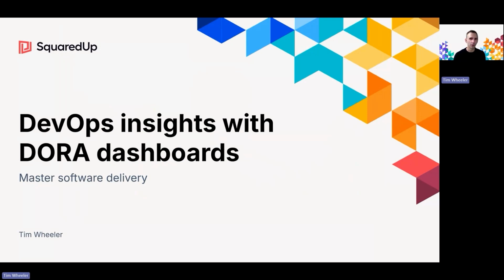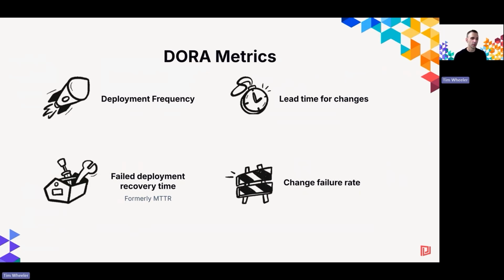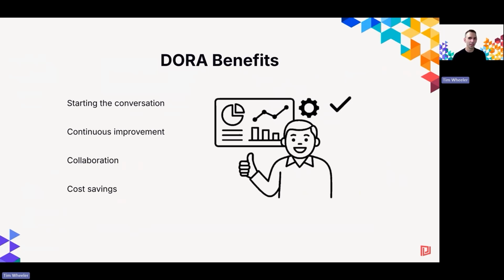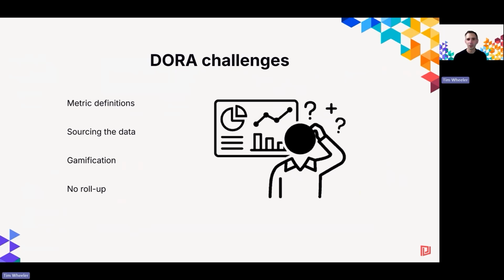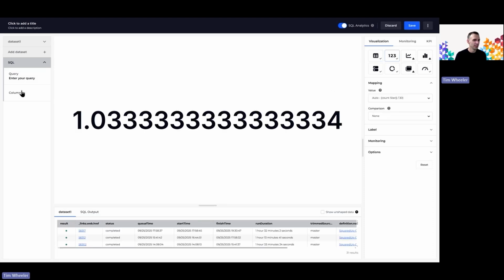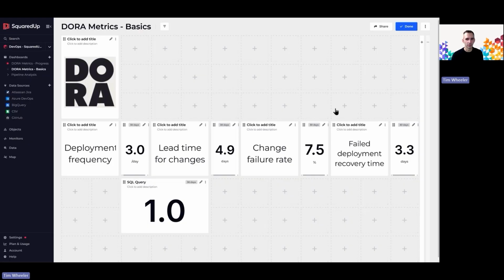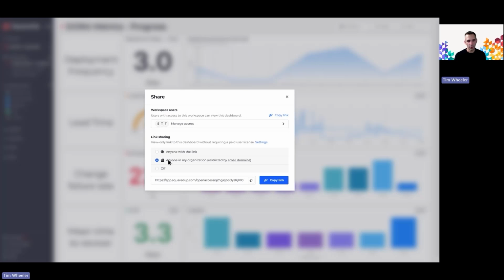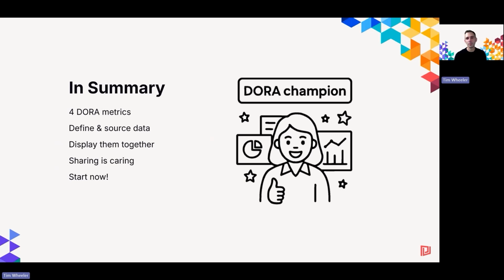DevOps insights with DORA dashboards – master software delivery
Learn about the 4 DORA metrics - Deployment frequency, Lead time for changes, Failed deployment recovery time, Change failure rate. Find out what they are and how to create them. We investigate the challenges in creating the metrics and how SquaredUp dashboards are uniquely positioned to help you get the best out of them.